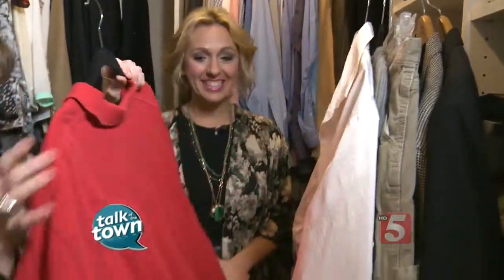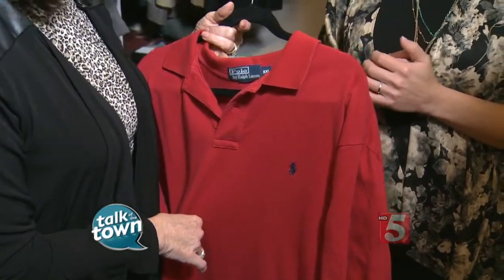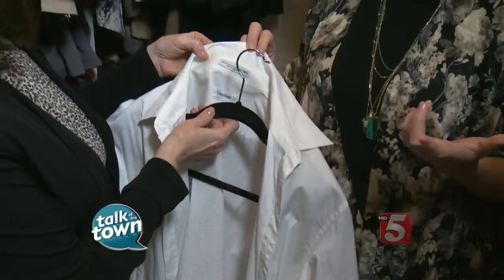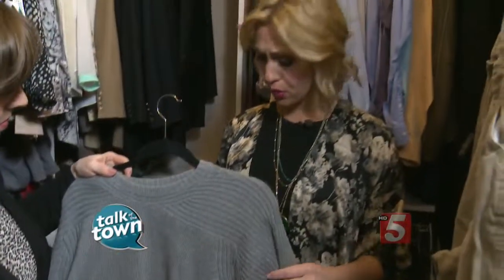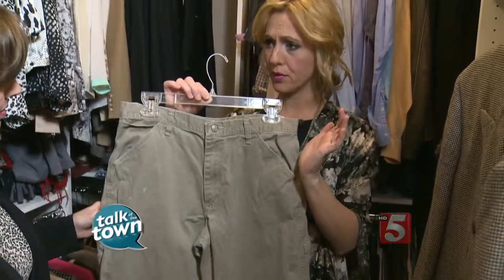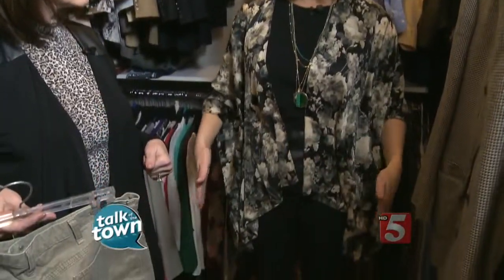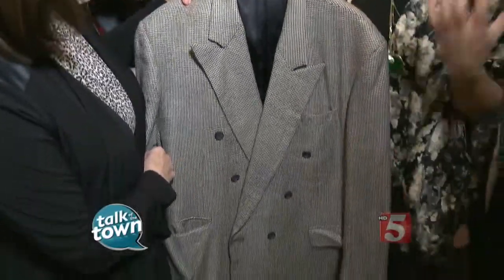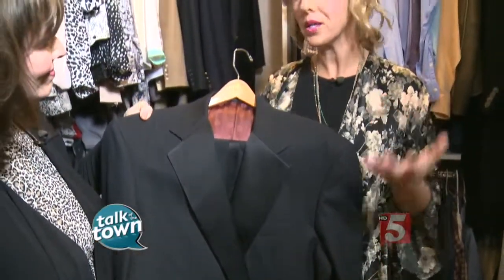Closet & Wardrobe Makeover For Men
Fashion Expert Mila Grigg shows the top wardrobe mistakes from a man's closet